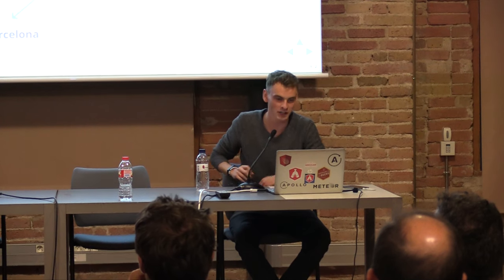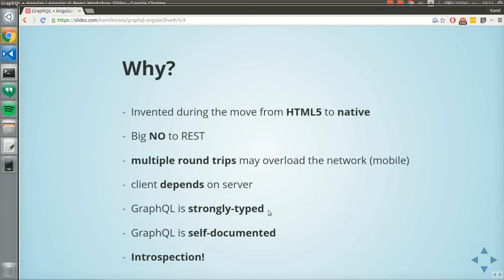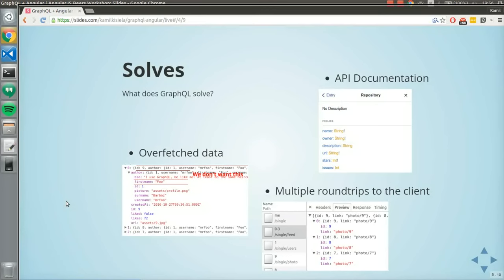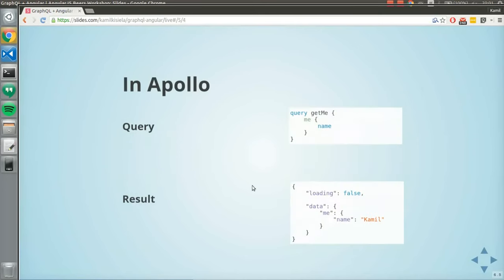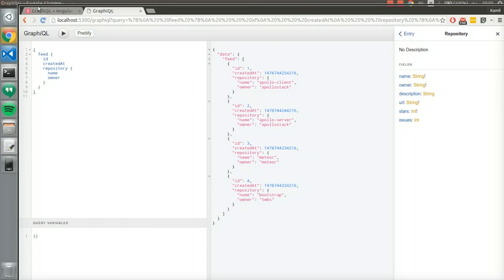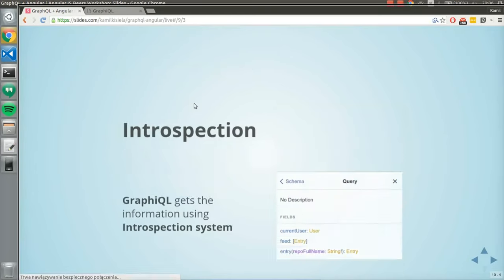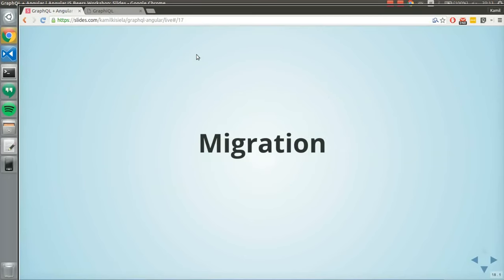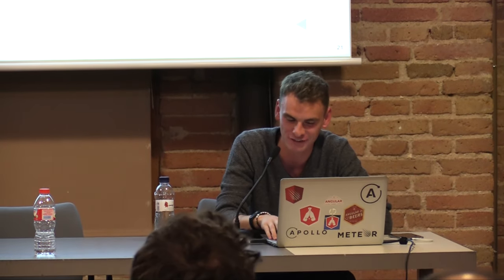Introduction to GraphQL by Kamil Kisiela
Learn about GraphQL - a data query language invented by Facebook. How we as Angular community can benefit of using GraphQL and why, according to many voices, this is going to be a best practice for building modern Web Applications.

Speaker Bio

Kamil is a front-end engineer from Warszawa and a member of the angular-meteor team. He helped build Angular 2 integration for ApolloStack. He is passionate about learning new stuff and developing new things. He loves a journey called Life. Based in Warsaw, Poland.